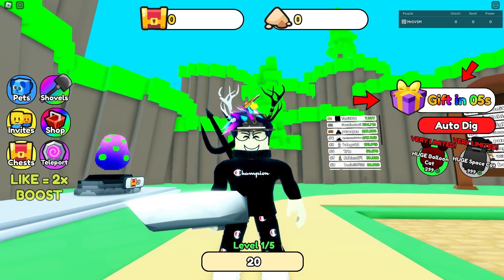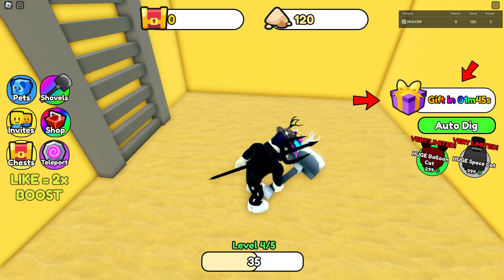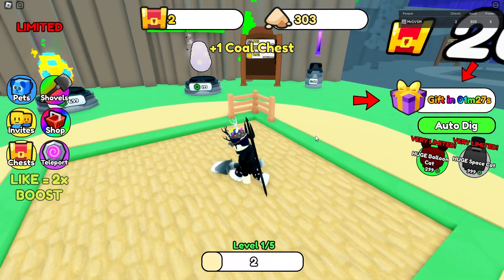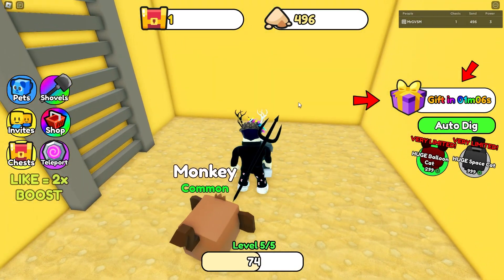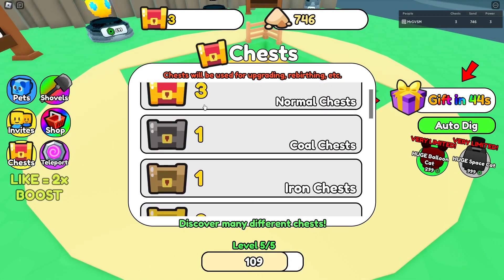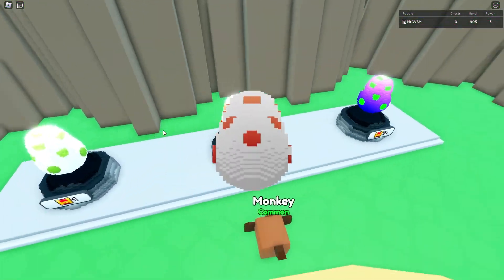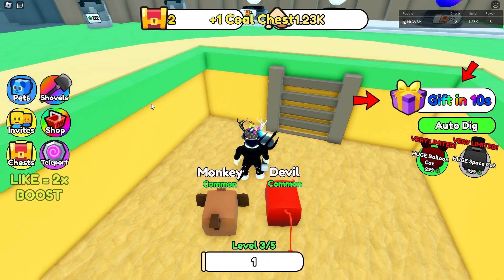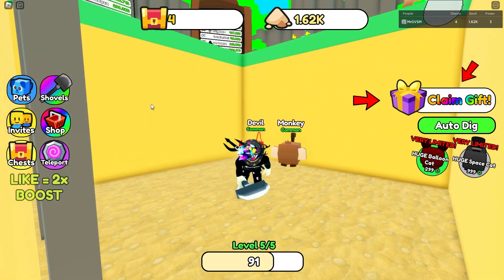ROBLOX: Treasure Chest Simulator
*Roblox Videos Everyday*